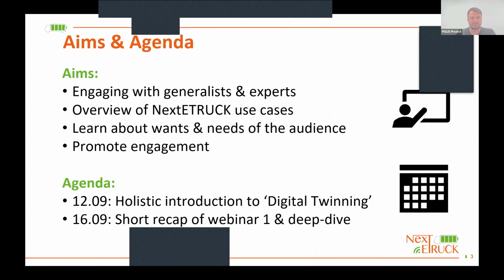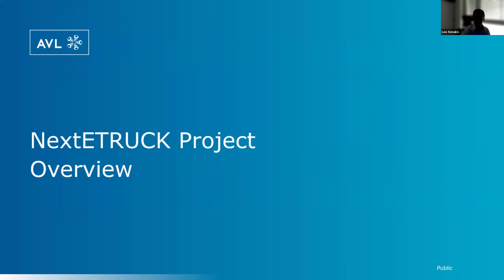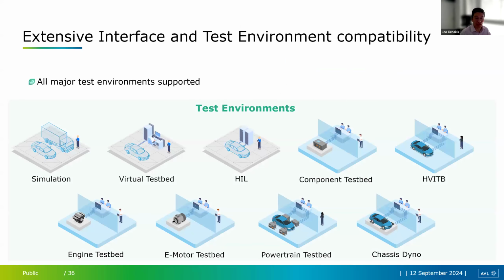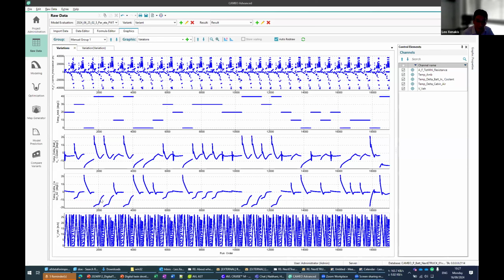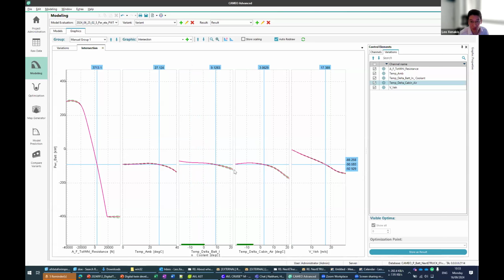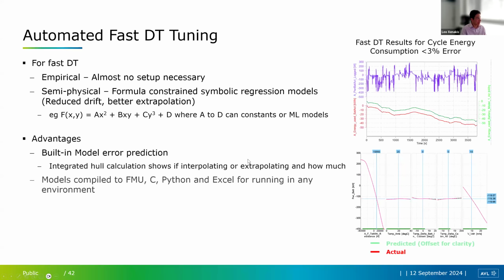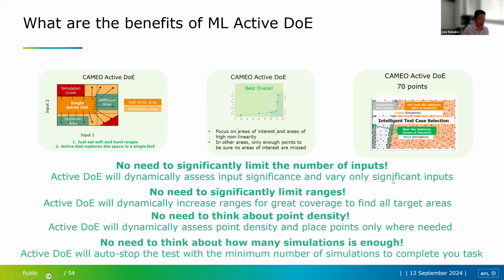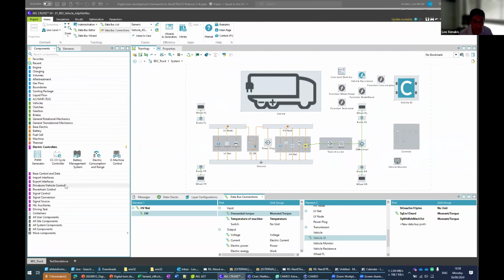Webinar on Digital Twinning #2 (16/09)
The second webinar on digital twinning is a deep dive into the tools that AVL/AT have utilised to simulate and assess the performance of the pilot vehicles.